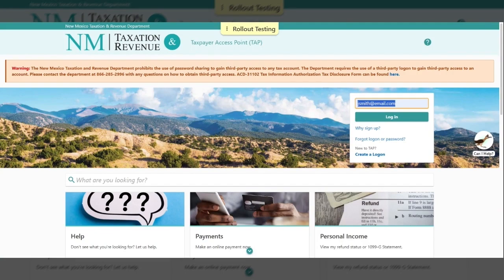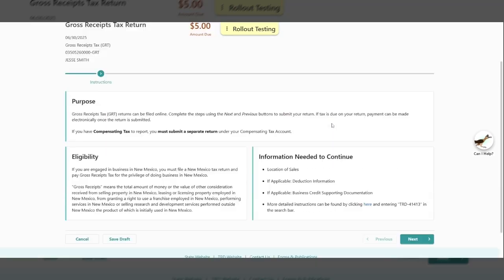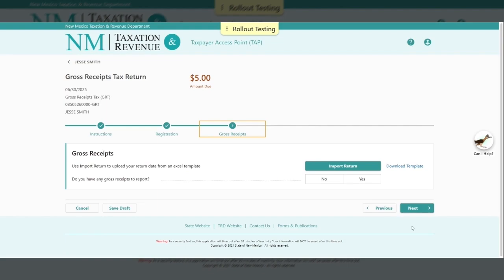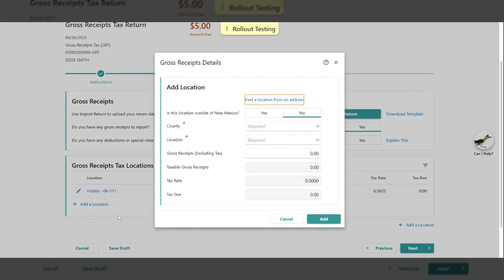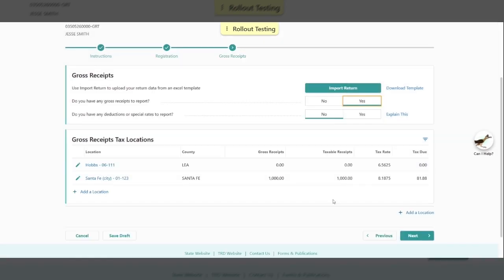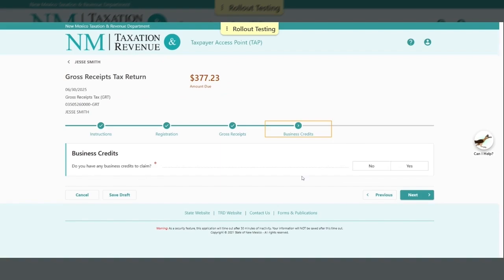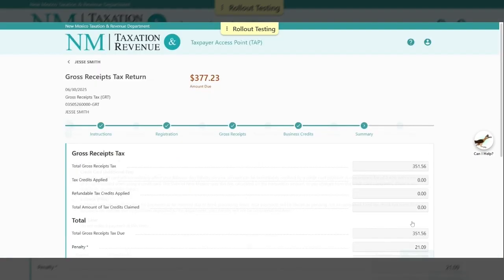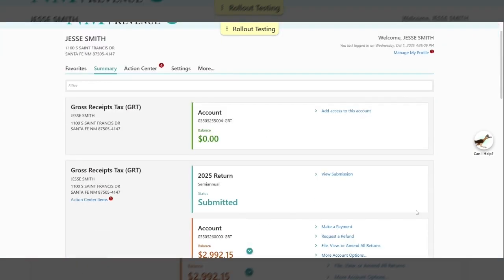TAP Tutorial for Businesses: File a Return & Request a Refund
Taxpayers can use their TAP account to file returns and request refunds. It is important to note that if a taxpayer amends a return that results in a credit, they must also separately request a refund if that is how they want to use their credit.

This video explains how to file an original return and request a refund.